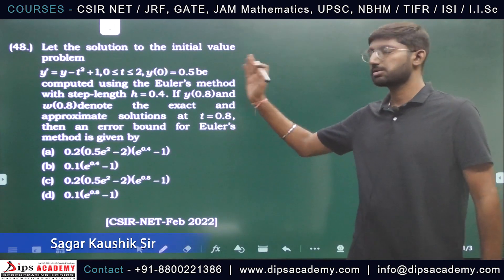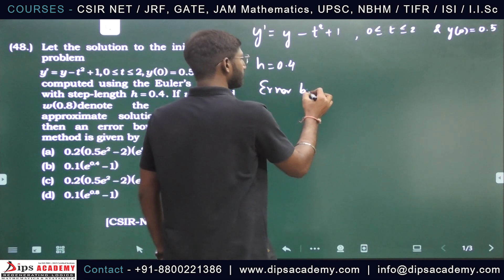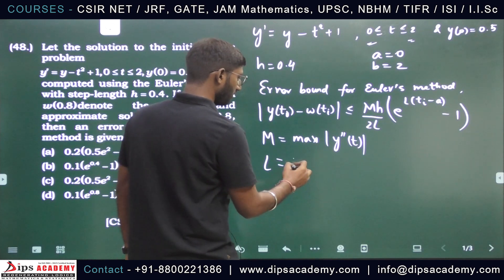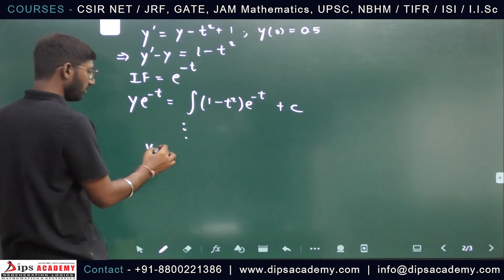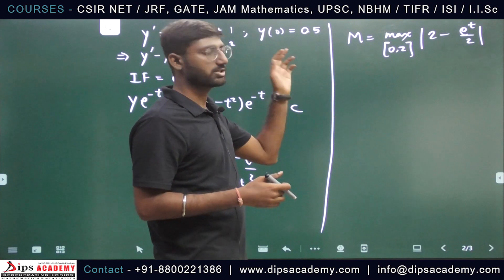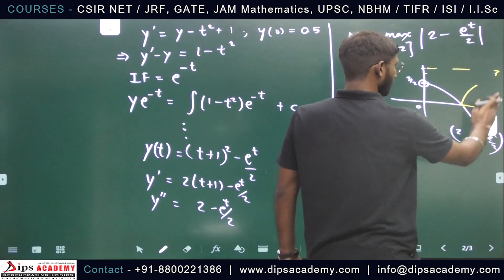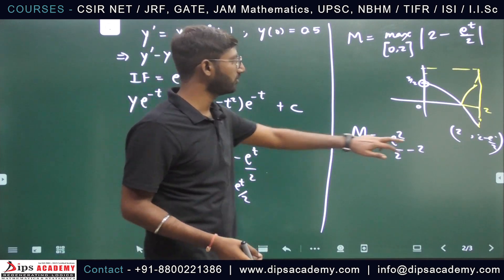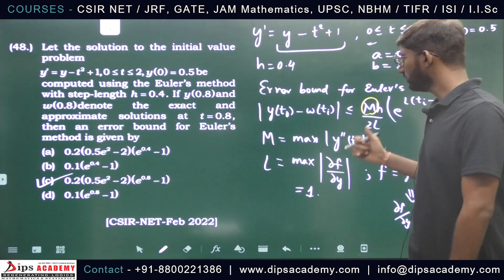CSIR NET Maths 16 Feb 2022 Q. ID 493 | Numerical Analysis | Question Discussion | DIPS Academy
CSIR NET Maths 16 Feb 2022 - Daily Question Discussion Series.
In this Video *Question ID. 493* from *CSIR NET Maths 16 Feb 2022* is being discussed by Sagar Sir.

Topic: *Numerical Analysis*

*CSIR NET Maths Question Discussion Series*

*CSIR NET Maths Feb 2022 Question Discussion*
CSIR NET Maths Feb 2022 Question
CSIR NET Maths 2022 Video Solution
Numerical Analysis Video Lecture
Numerical Analysis Question Solution Video
Free Numerical Analysis Video Lecture